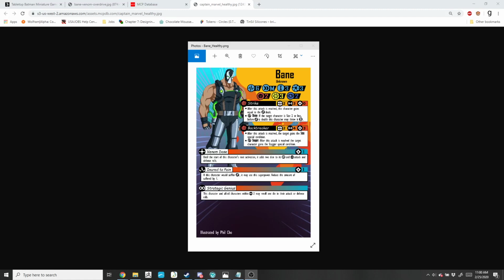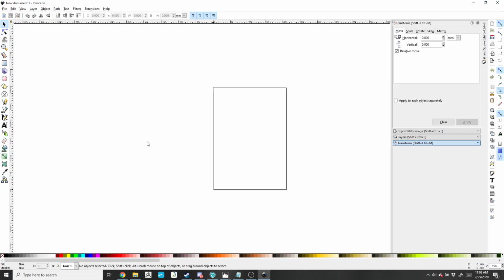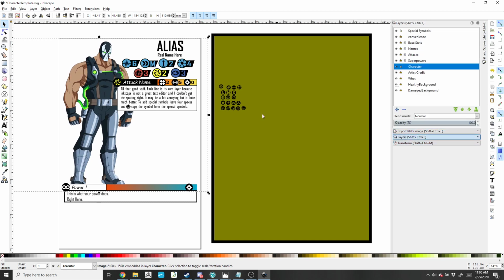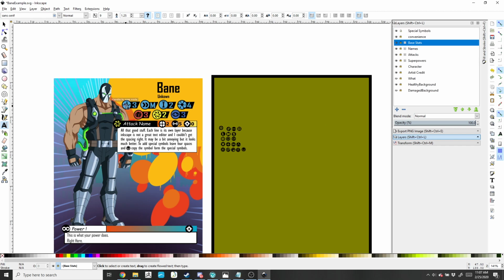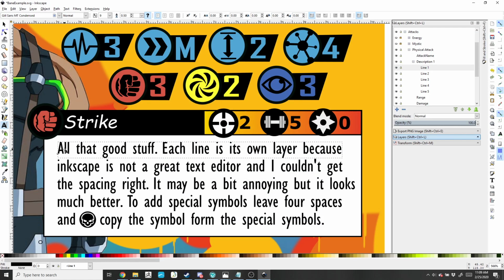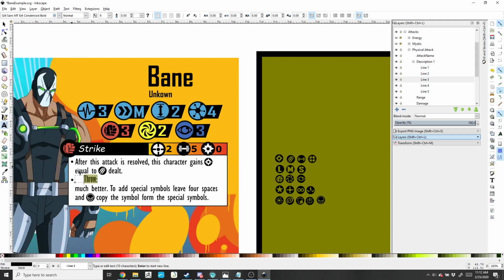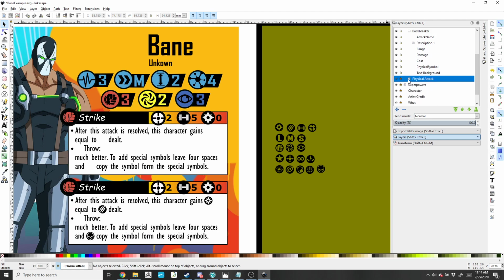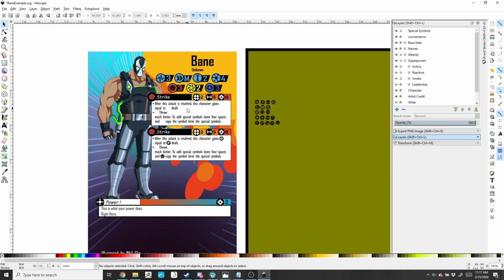MCP Character Card Creation Tutorial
This is a template I made to help people make their own cards for Marvel Crisis Protocol. I tried to make the template as straight forward as possible and I hope to see more fan-made content out there for the game.

-Software to edit an svg file. I suggest

I would love to get more professional looking background images and am looking for artists to commission for artwork that is more closely inline with existing MCP cards.

I will do a video on the completed Bane card in the near future.

In the mean time,
Happy homebrewing!